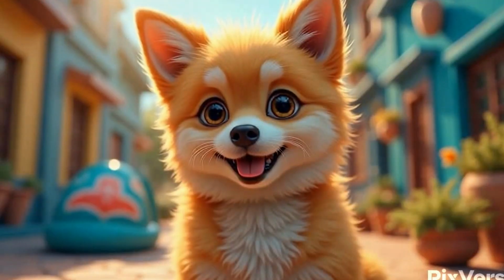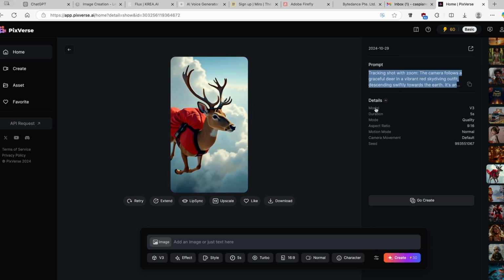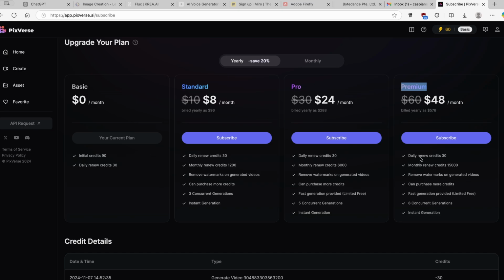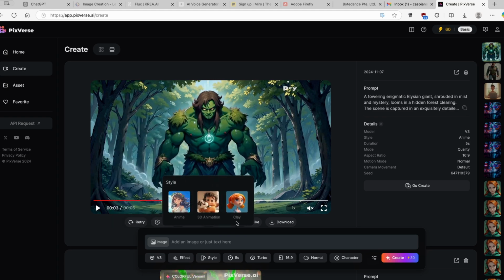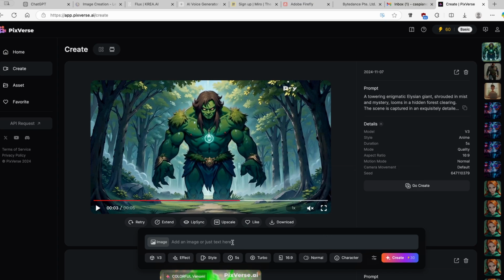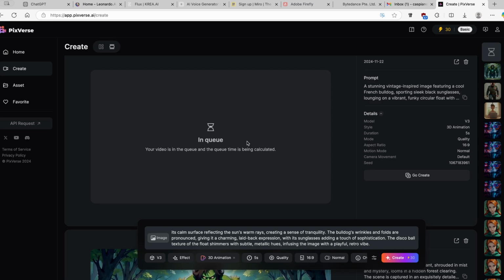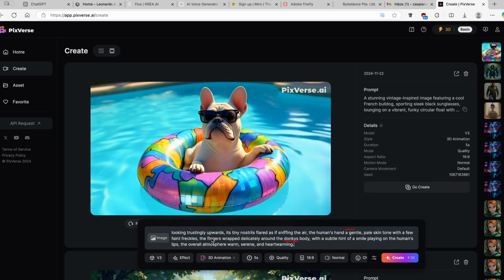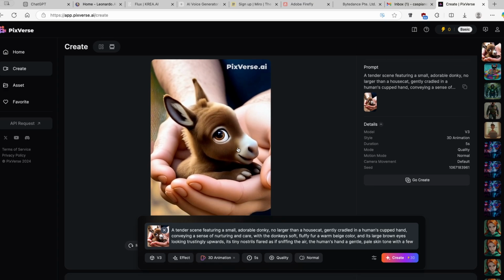Best FREE MidJourney Alternative | Generate Unlimited Stunning Videos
Producing stunning ultra-high-quality videos is effortless with this free AI tool. Move over, Midjourney—Pixverse has you covered!